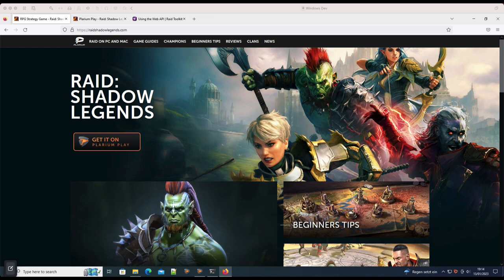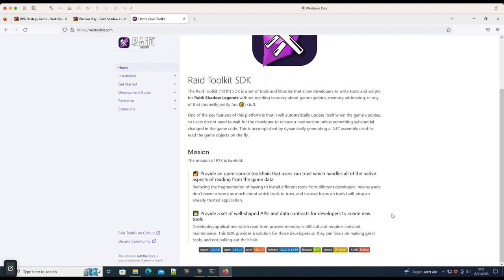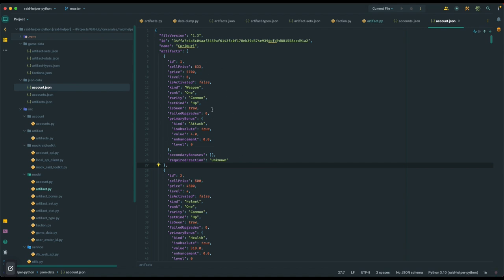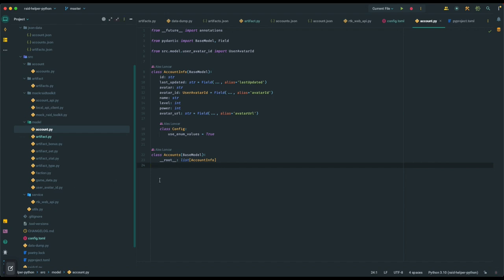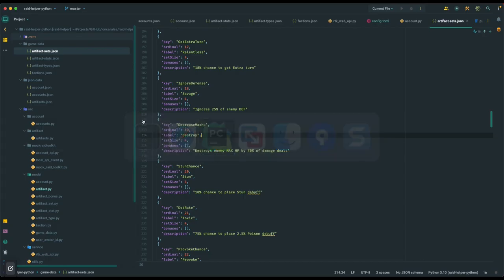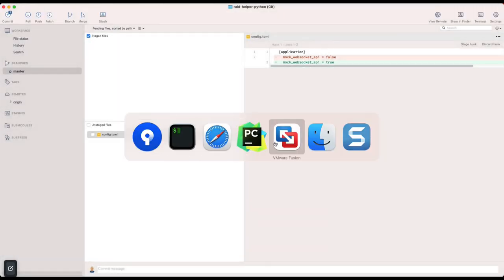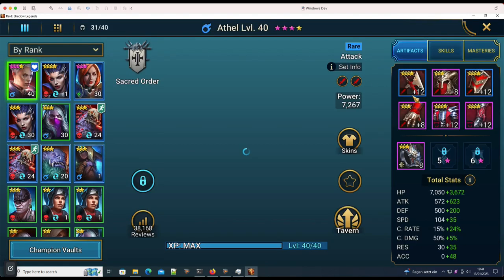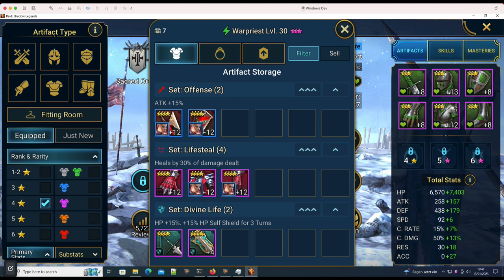Raid Toolkit Web API CLI made with Python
The primary purpose of this tool is just a POC (proof of concept) for showing my kids how we can use an SDK (Software development kit) to create a new tool. This CLI script accesses the Raid Toolkit Web API for accessing the Raid: Shadow Legends game data. Currently, it queries the artefacts and does some basic data manipulation (filtering and sorting [by stats]).

This is an example of elementary usage, which could be extended to perform more effective operations like search permutations, finding the best "equipment" for champions or identifying the "crappy" items.

The tool is fully open-source and available on GitHub. The README file contains all the information you need to get started, including installation instructions and usage examples. So give it a try, and comments are welcome.